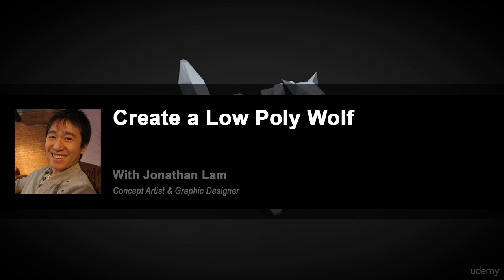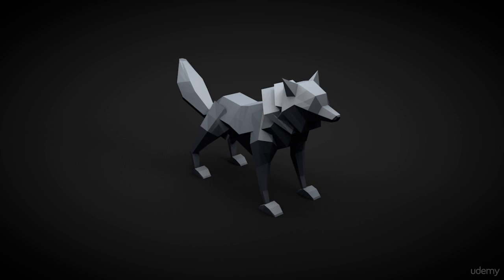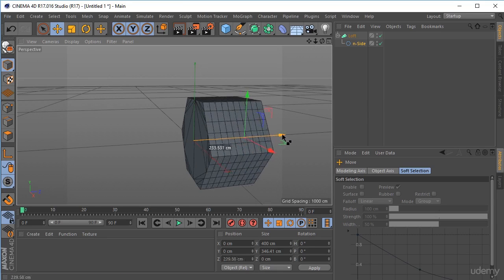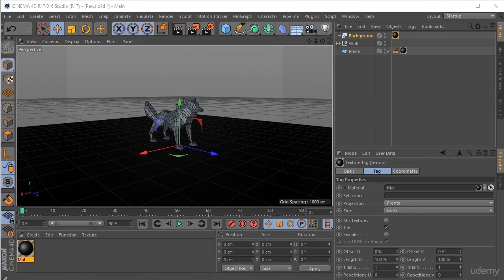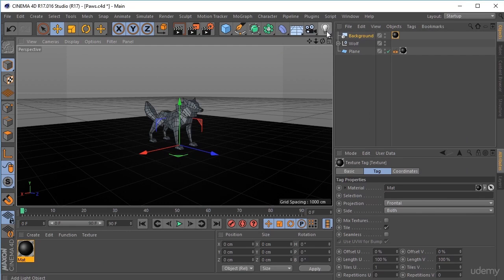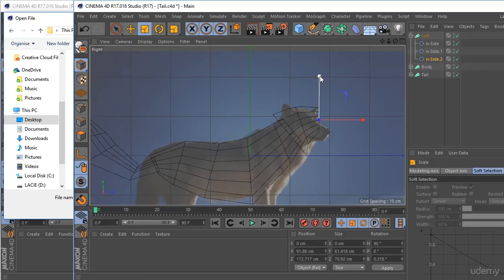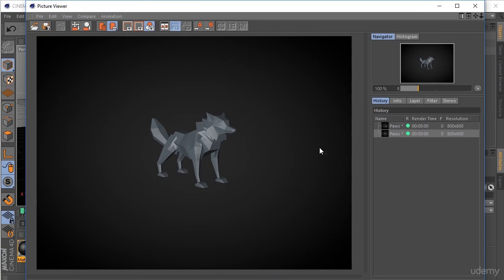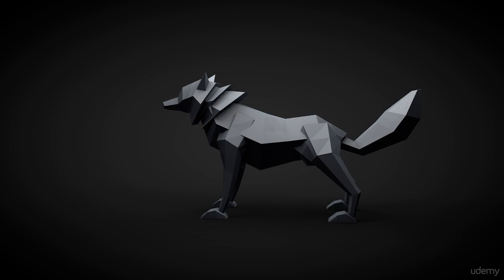Learn Cinema 4D: Low Poly Wolf : Introduction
Learn Cinema 4D: Low Poly Wolf
Start learning Cinema 4D by creating a Low Poly Wolf in this quick and easy course.